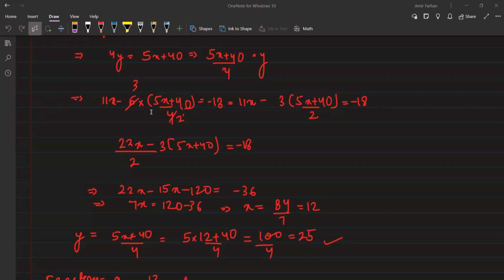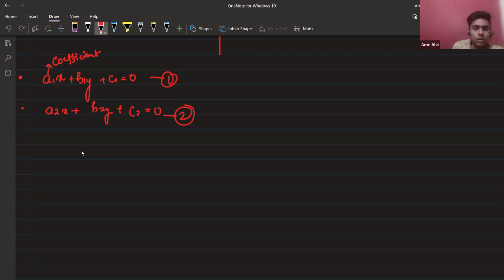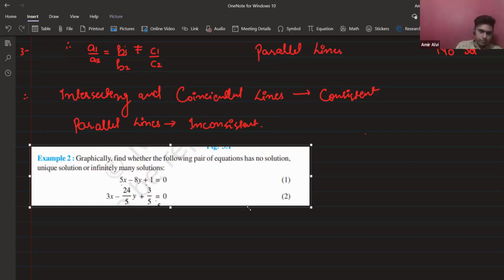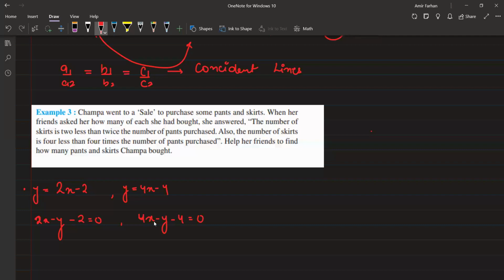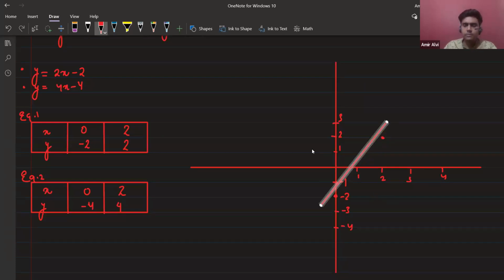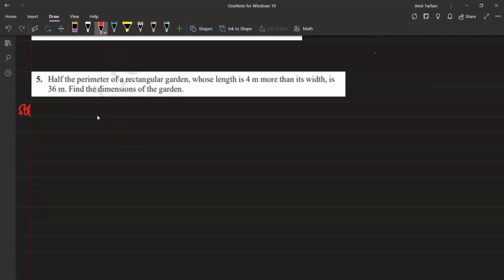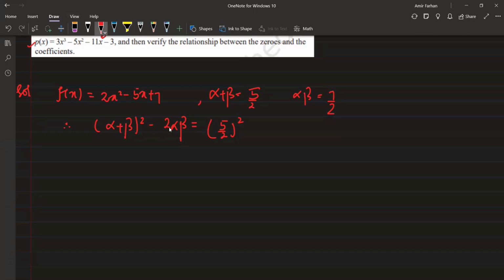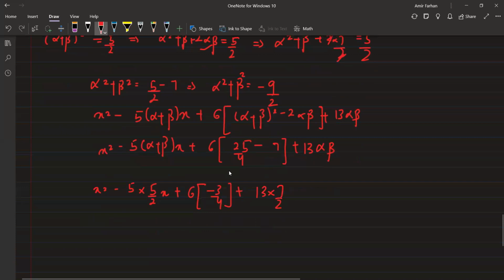Learnivio | Math Lect 10th M4 02-10-2023